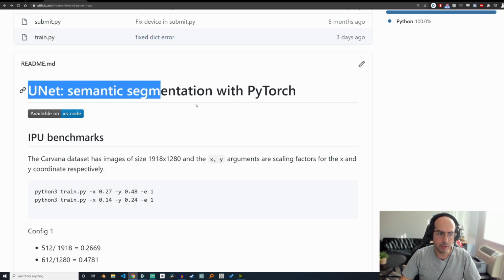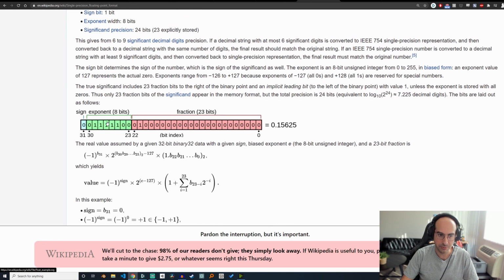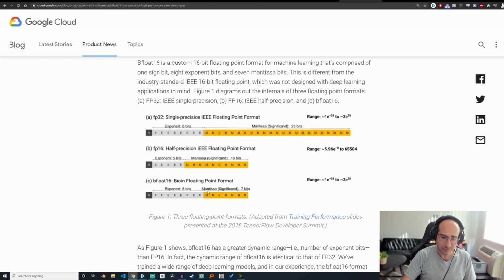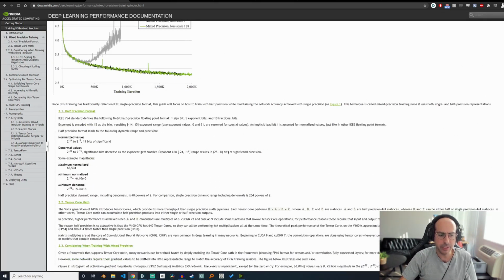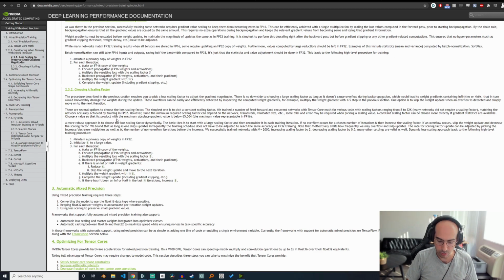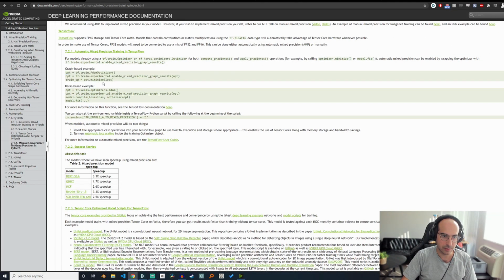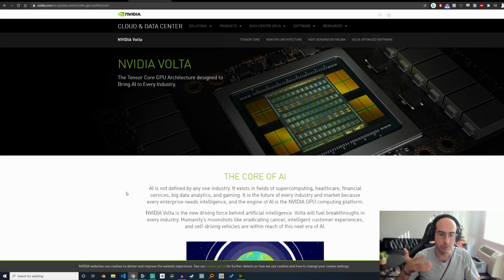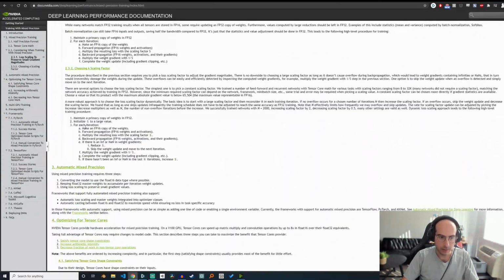Mixed Precision: Faster Machine Learning with 3 lines of code